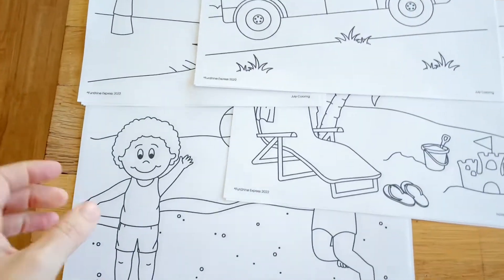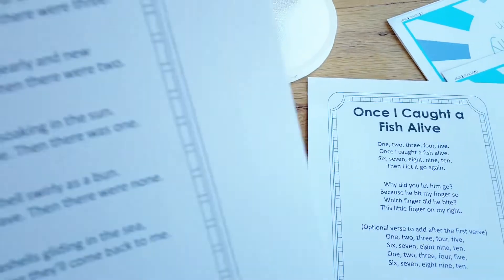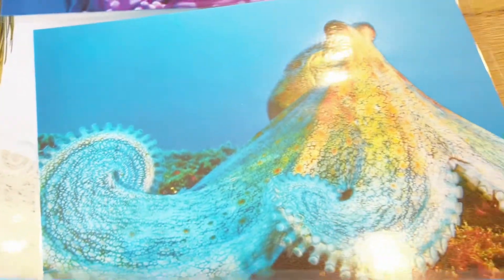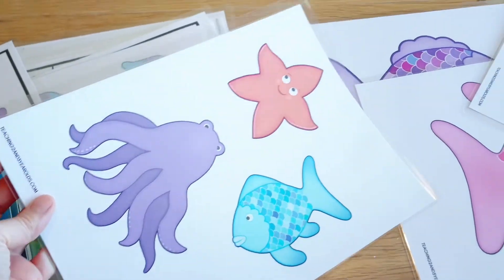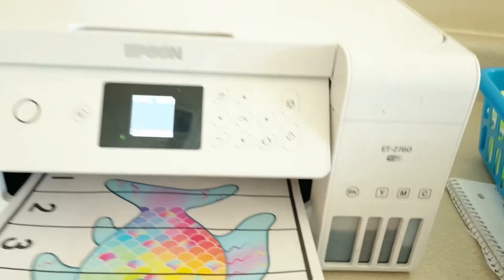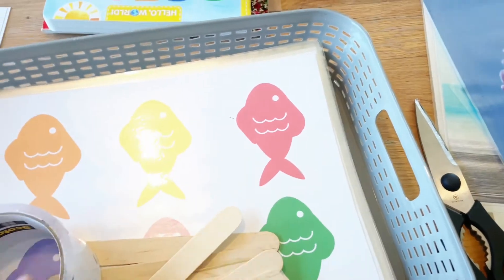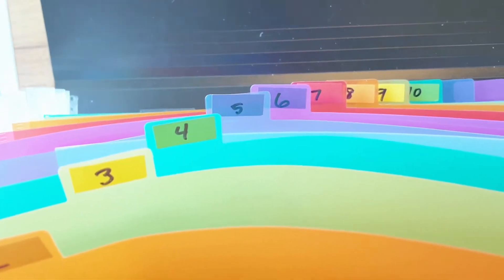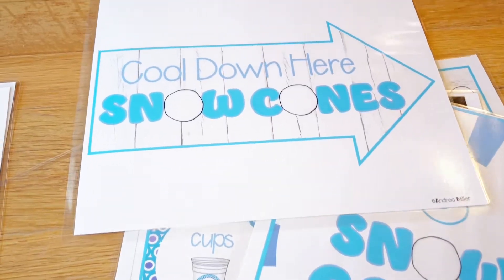Plan preschool learning activities for the Beach and Ocean theme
I will take you through the panning and organizing of the lessons I’m using in my family childcare as we study the beach and ocean theme. Getting everything together can be overwhelming so I’m here to show you a simple way to keep things organized.

Free planner pages

Lesson plans

Free resources

Snow cone shop dramatic play

Coloring pages

File folder

Printer

Laminator